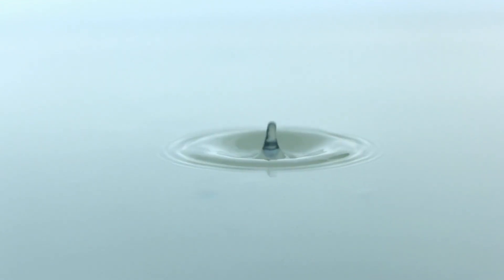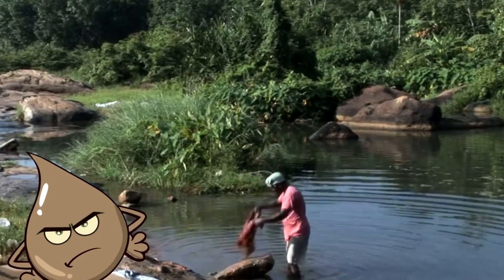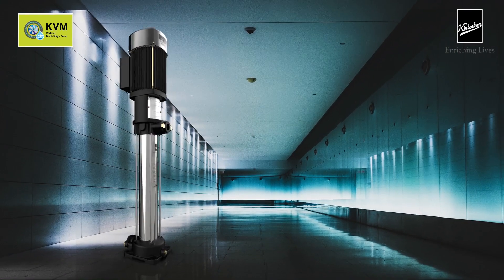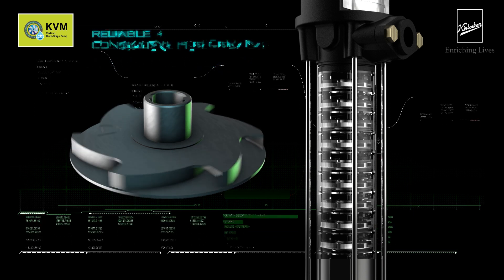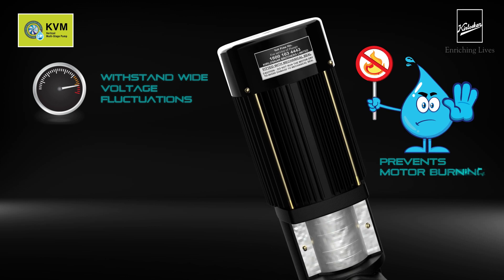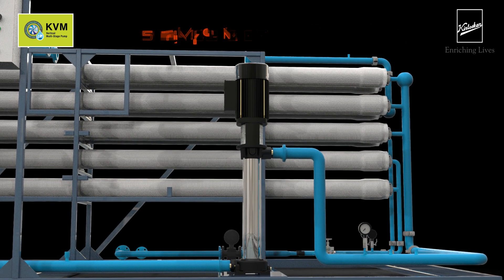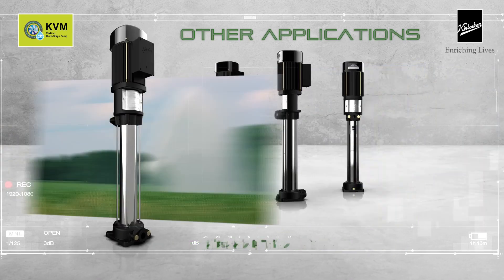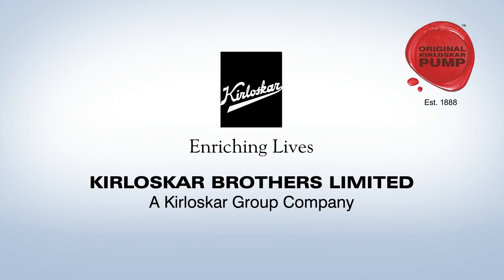KVM - Specially Designed Pump for RO Plants by Kirloskar Brothers Limited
The exclusive Kirloskar Vertical Multi-stage (KVM) pump has been predominantly developed for use in RO plants. In the RO plants, the dedicated KVM pump is used for pumping water at high pressure across the membranes to facilitate delivery of potable and safe drinking water. The sturdy KVM pump, which forms the heart of the RO plant, has been built to stand the test of time, thus ensuring the customer of its long-lasting reliable operation.